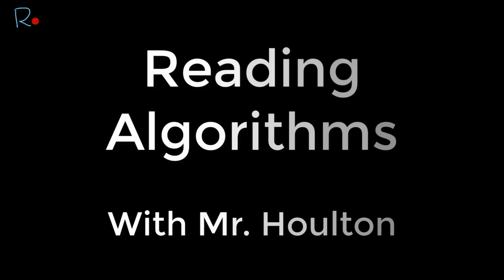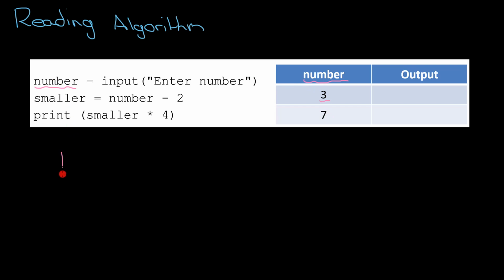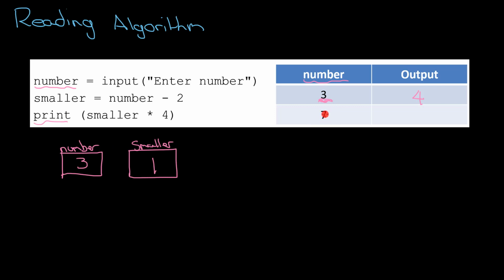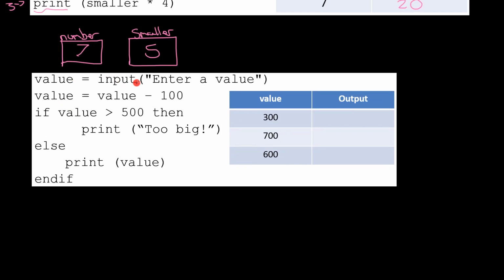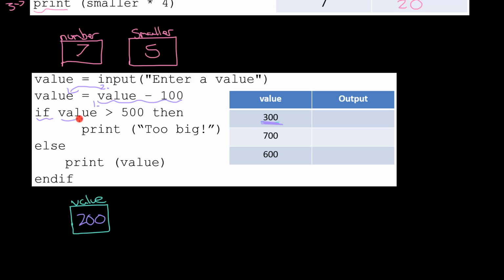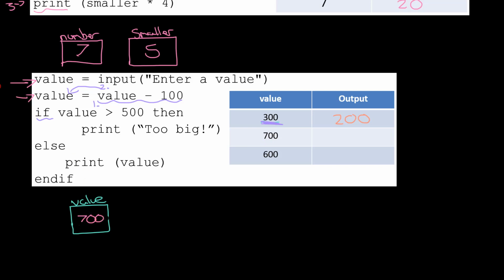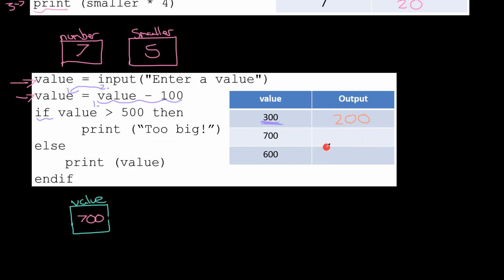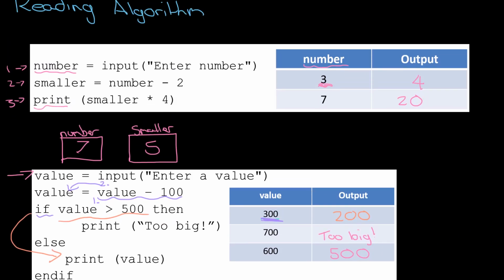2.1.2 Reading algorithms - Revise GCSE Computer Science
2.1 Algorithms - 2.1.2 Designing, creating and refining algorithms
0:25 Reading a simple algorithm
2:06 Reading selection (If statements)